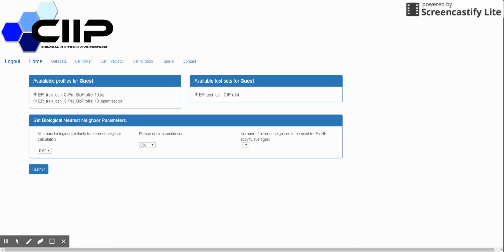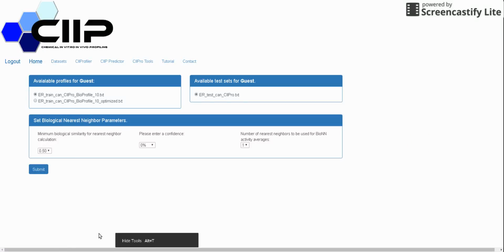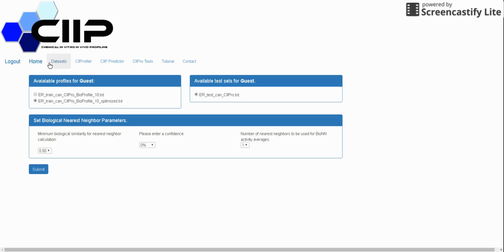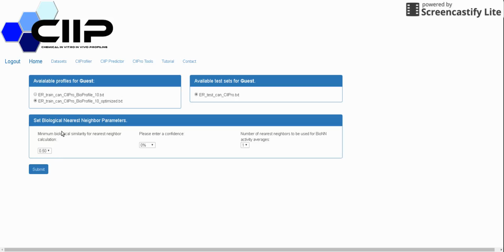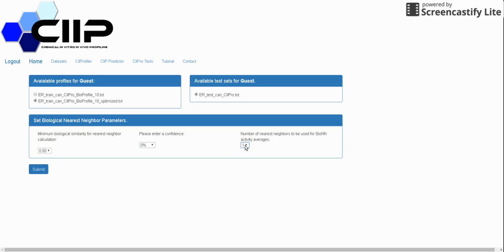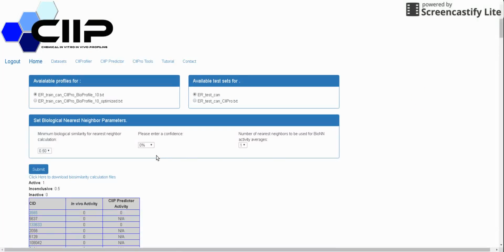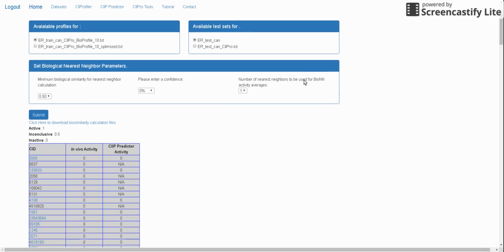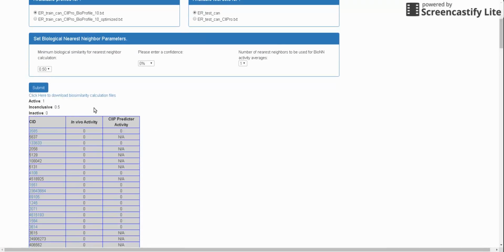Making a Prediction on a Test Set